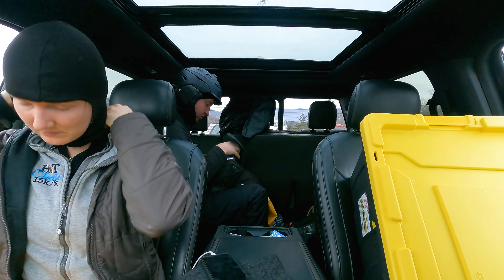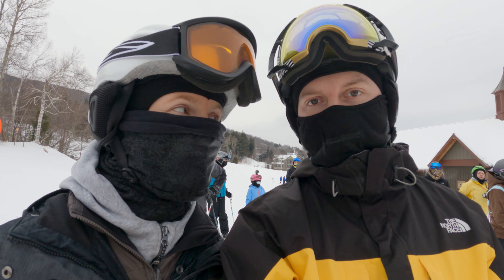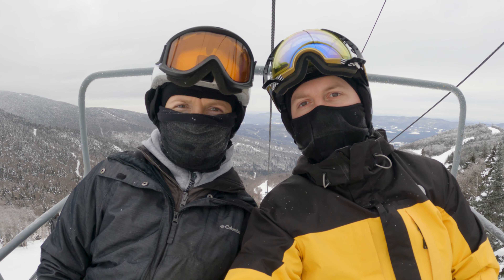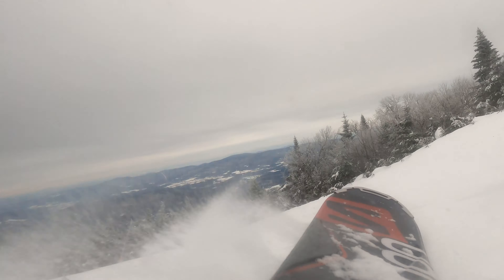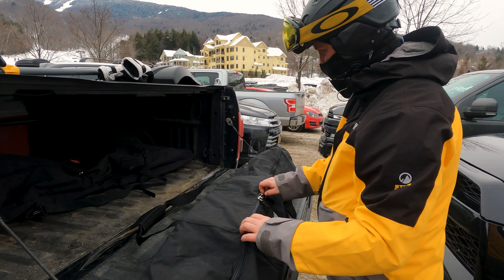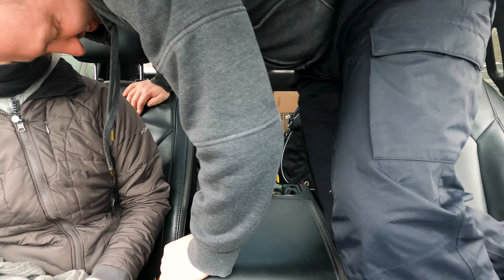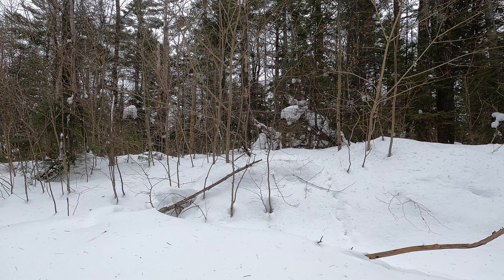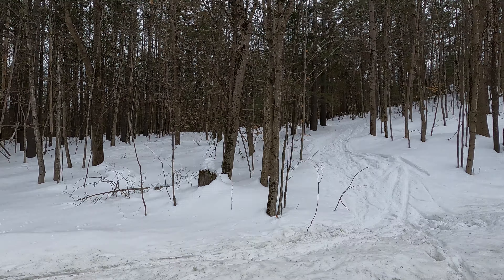Skiing at Sugarbush, Vermont + Property search update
After being forced out of our RV into a hotel, we're determined to have as much fun as possible! This week, we've been skiing at Sugarbush, looking at land to buy and we have some updates on the RV. ⬇️⬇️⬇️⬇️ Click "Show More"

⏱️ TIMESTAMPS
00:00 Skiing at Sugarbush, Vermont
06:54 Property search update
10:26 RV update

🏪 OUR AMAZON STORE with our favorite items:

ABOUT US:
We are Matt and Diana and we are young, full-time RVers (rvlife, rvliving) on a quest to explore ALL the National Parks. We love roadtrips and being outdoors. We believe in living life the adventurousway.

Filming dates: February 14-15, 2021